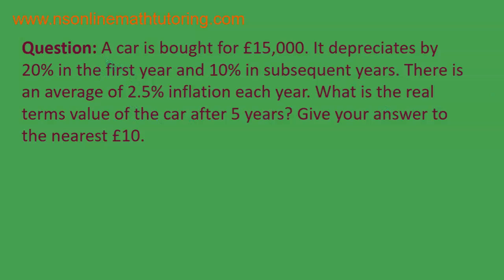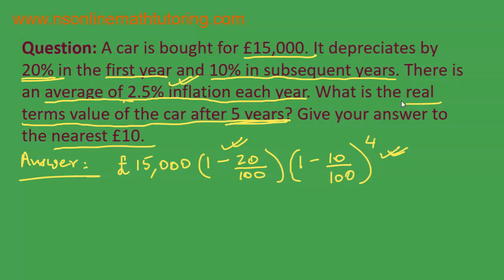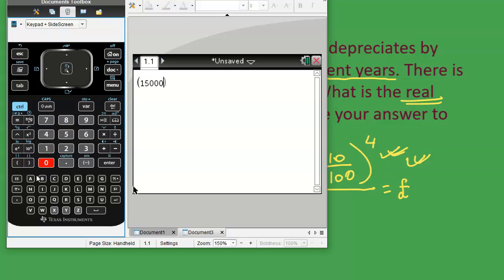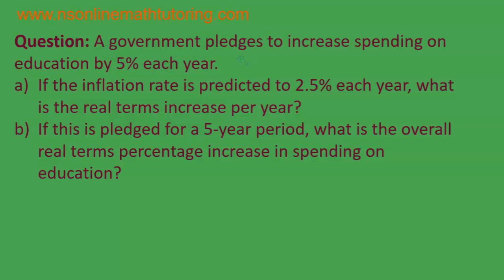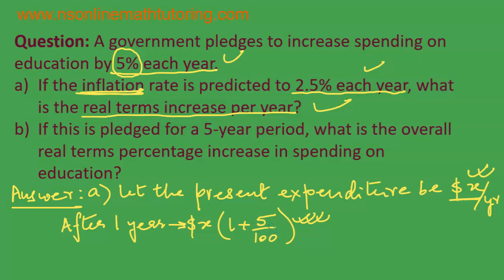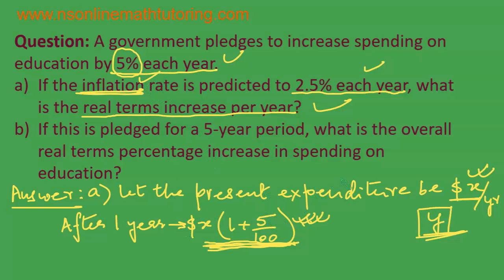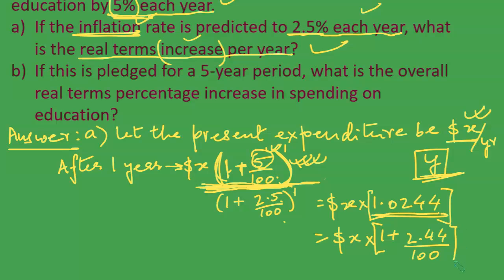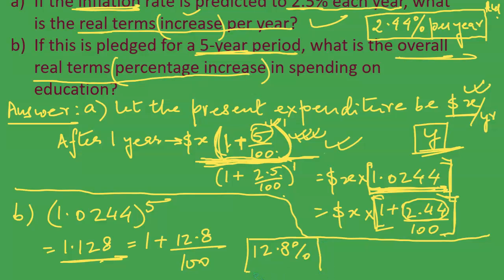Financial Mathematics: Inflation -- Master the technique of solving word problems on inflation.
This video is on Inflation. How to tackle depreciation and inflation together? Be an expert in solving word problems on Inflation by practicing few more questions. The topic on inflation has already been covered before in detail. The links to those videos are given below.

At 00:00 minutes my introduction given and the topic of the video discussed.
At 00:40 minutes the first question on the topic Financial Mathematics: Inflation -- what is the real term value of the depreciated amount?
At 07:39 minutes the second question  on the topic Financial Mathematics: Inflation -- what is the real terms percentage increase for a 5-year period?

Video link to my video on Financial Mathematics: Depreciation word problems solved using Geometric Sequence Formula:

Video link to my video on Financial Mathematics: Simple Interest and Amount calculation using Arithmetic Sequence Formula:

Video link to my first video on Financial Mathematics: Compound Interest and Amount calculation using Geometric Sequence Formula:

Video link to my second video on Financial Mathematics: Compound Interest and Amount calculation using Geometric Sequence Formula:

Video link to my first video on Financial Mathematics: Inflation and Geometric Sequence Part 1. Get the indexed value of an object:

Video link to my second video on Financial Mathematics: Inflation Part 2. Get the real value of an investment: